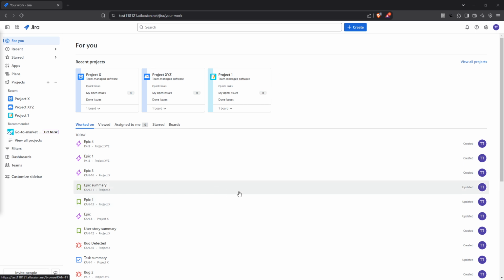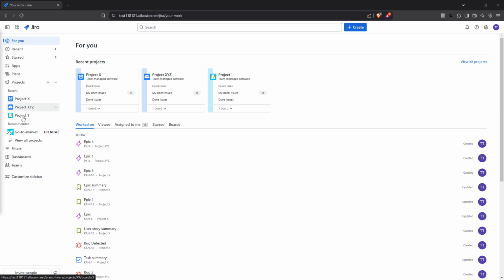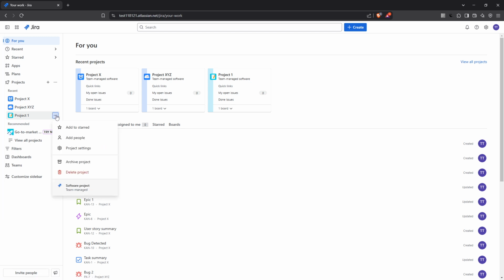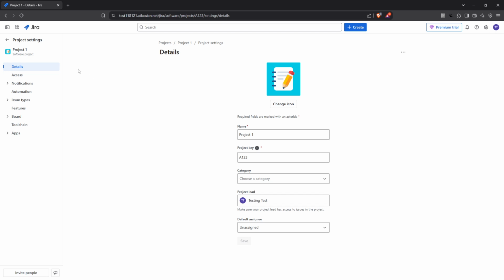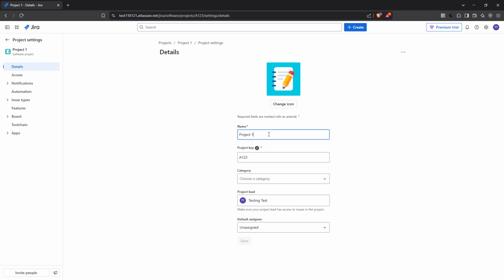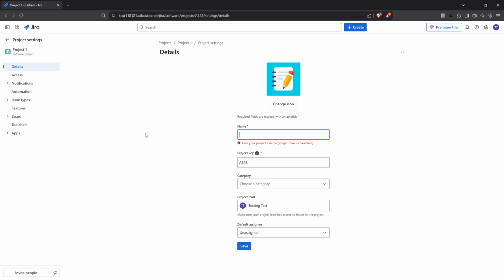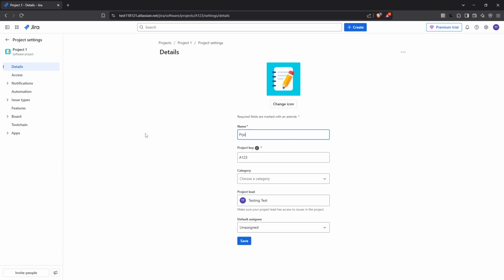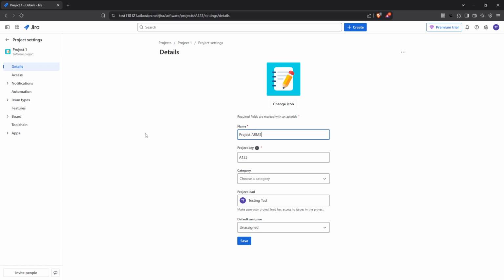How to Change a Project Name Jira Tutorial [2025 Full Guide]